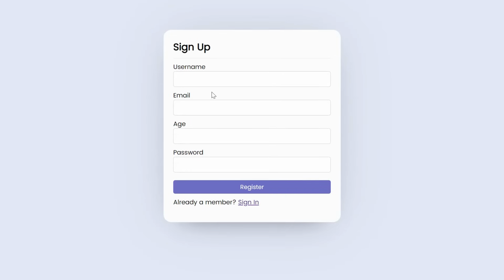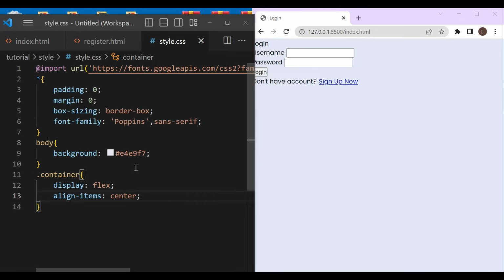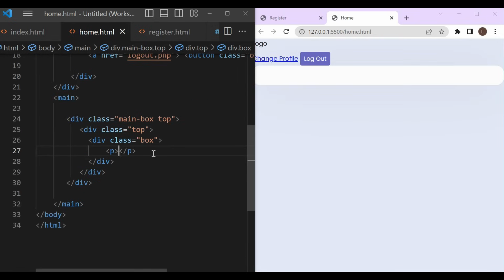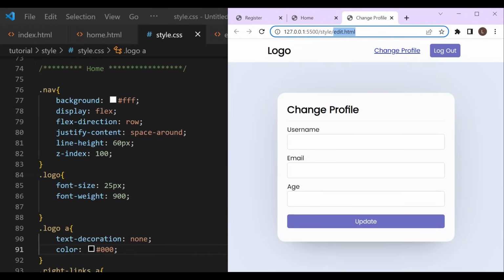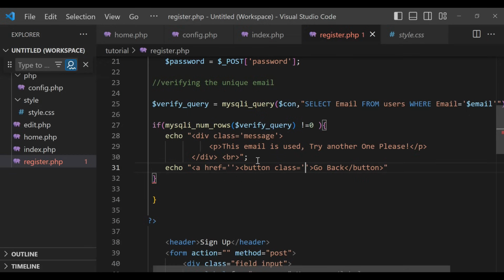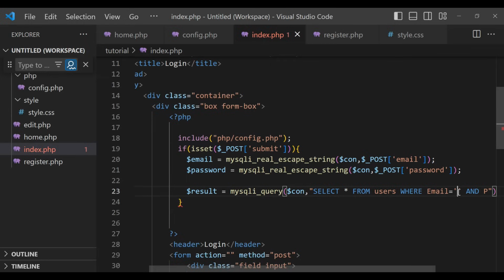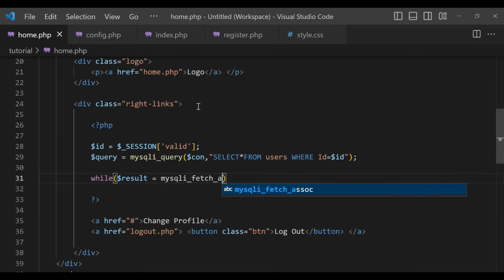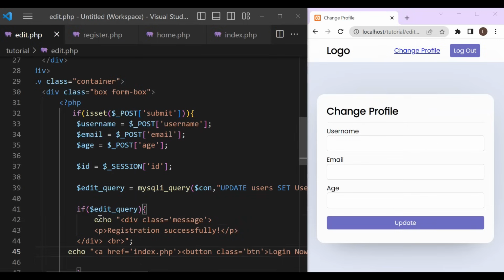Creative Login and Registration form In HTML, CSS & PHP - Simple PHP System | step by step tutorial.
How to Make Login Form in PHP and MySQL,
How to Make Login Form using PHP and MySQL,
Login Form | Login Form in PHP and MySQL | PHP System, PHP CRUD
PHP login form in Html CSS,
PHP Form Login, How To Make Login Form In PHP, PHP Tutorial For Beginners

This video shows how to  create a simple PHP system. This video shows how to create a dynamic website by connecting login & register form to the database.
How to create an update(edit) form. how to integrate a website with database.
Full step by step tutorial with source code